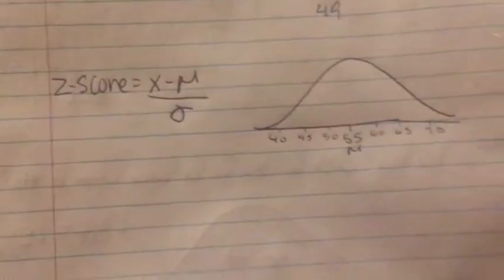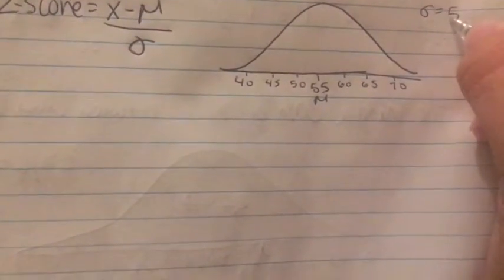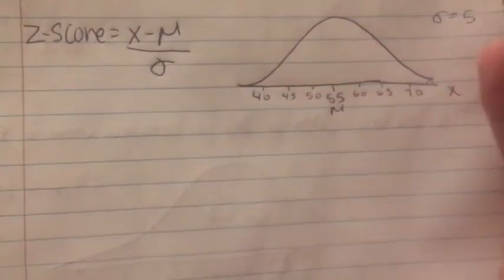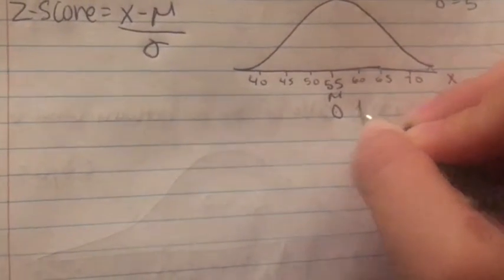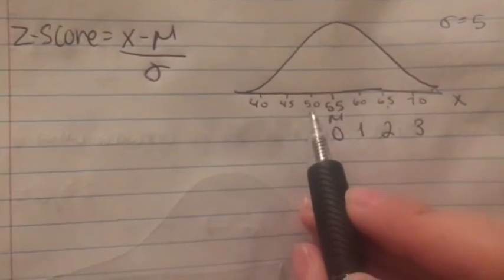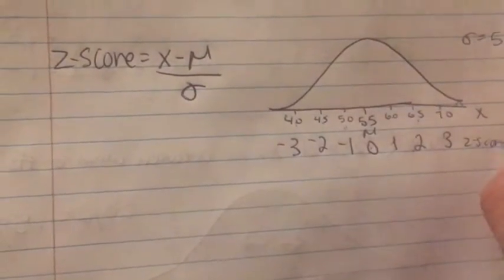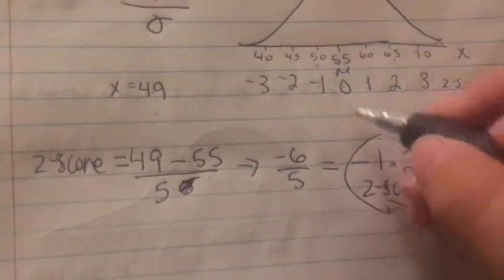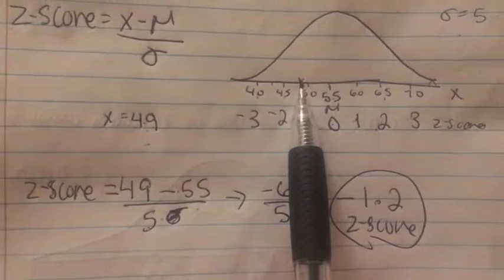z score conversions